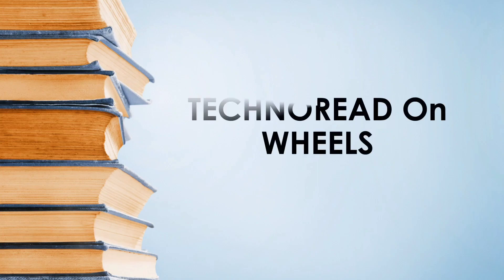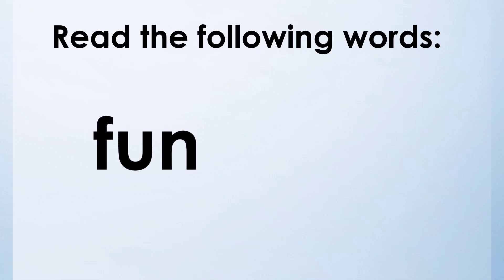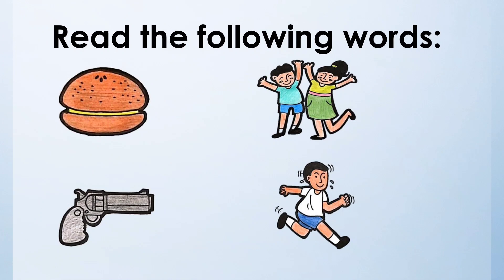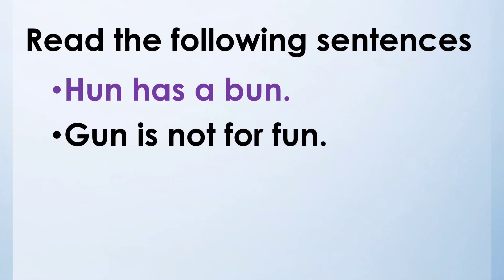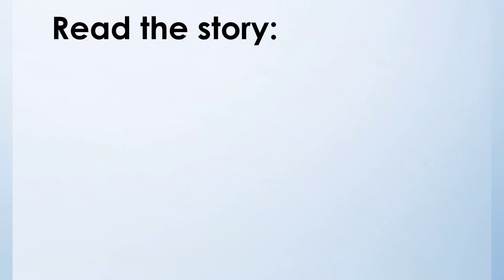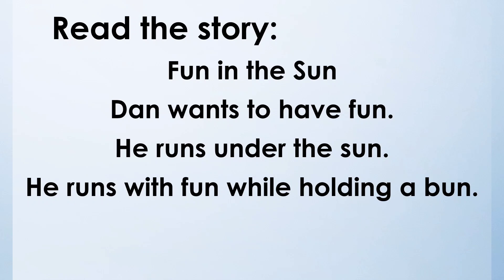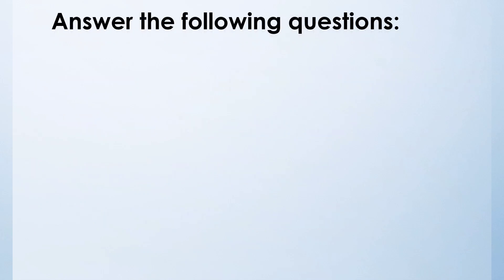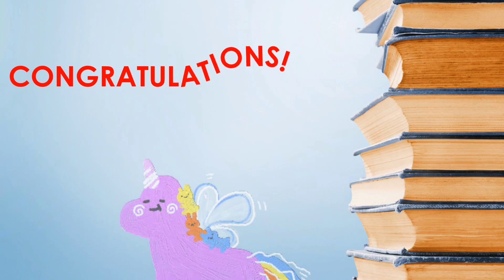Super Easy Practice Reading Tutorial | I Can Read Basic Words! | Teacher Shakey in Unlispace👩‍🏫